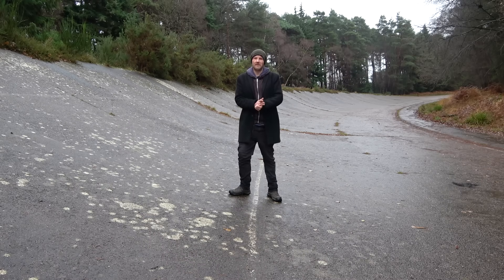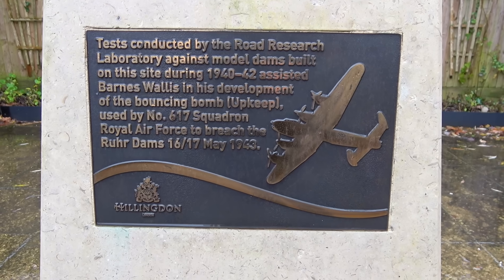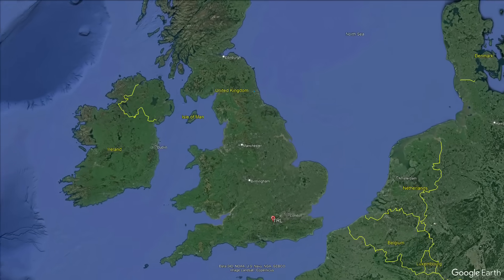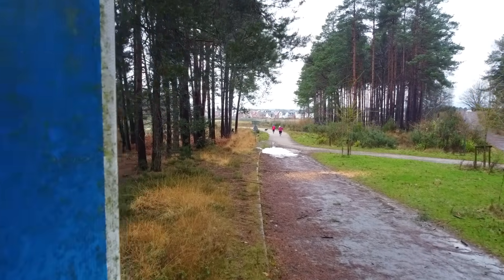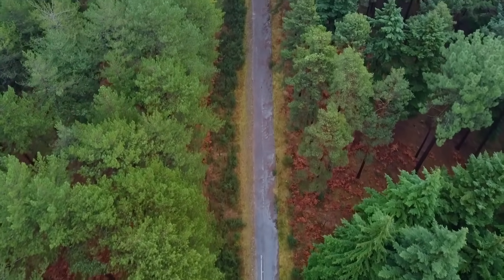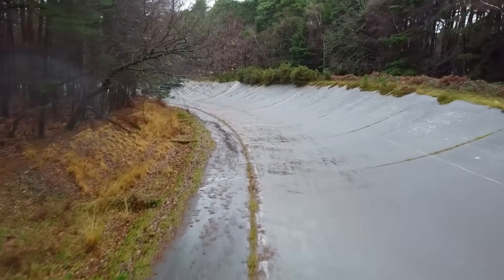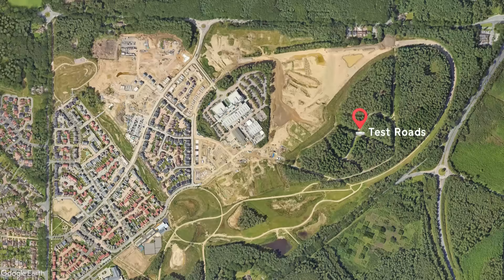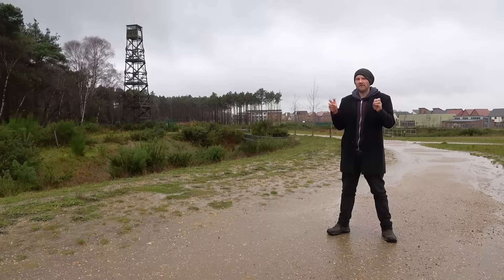The Abandoned Vehicle Test Laboratory - TRL Crowthorne - Past Present & Future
In this video we explore the now dis-used and abandoned Transport Research Laboratory test facility.  Sometimes referred to as the Road Research Labs.  This organisation was set up in the 1930s with a view of improving and modernising motoring.

The Transport Research Laboratory carried out various tests and projects that have lead to the standardised designs and layouts that we're used to today.  Without this organisations, the world of motoring could look like a very different place.

It wasn't just cars either, the research labs were involved in all manner of projects including the Dam Busters bouncing bomb and a hovertrain!? Yes indeed, and it's the transport research labs that we have to thank for pretty much every piece of infrastructure, from the road signs to the road layout.

Special Thanks to Storm.  Photo report of TRL Crowthorne